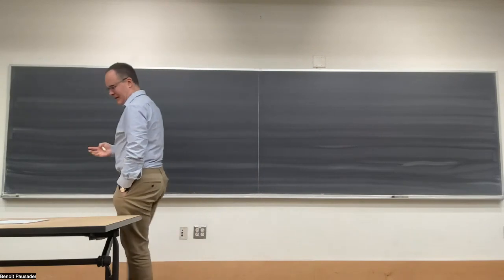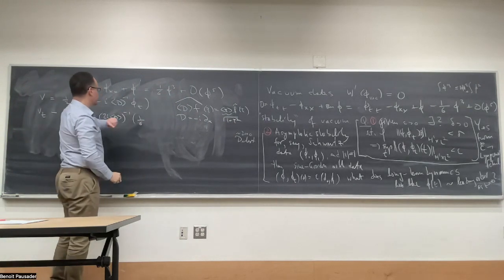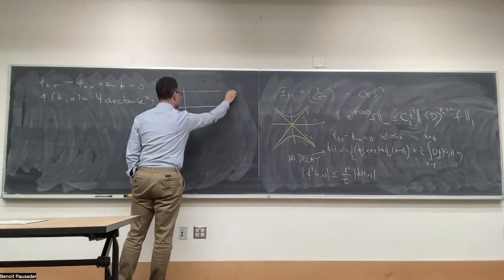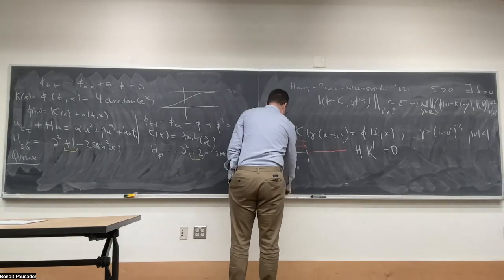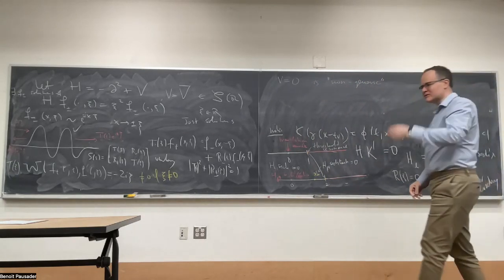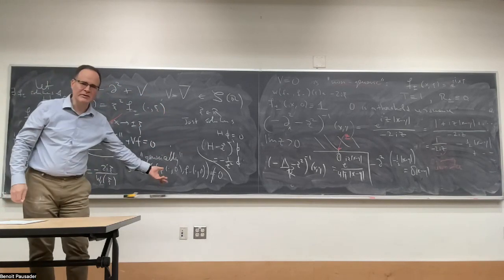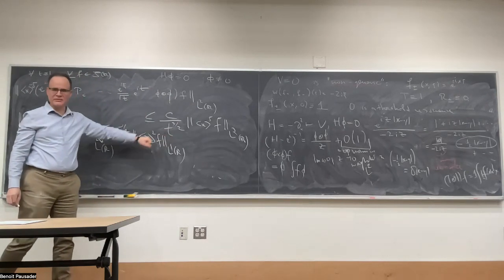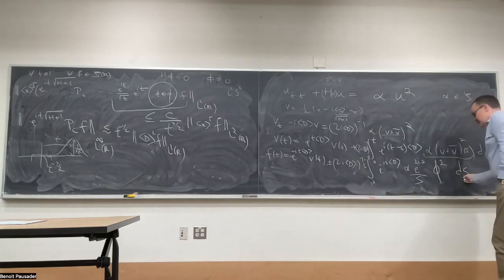W. Schlag: fields theory, part 2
Second presentation from Prof. Schlag about fields theory.